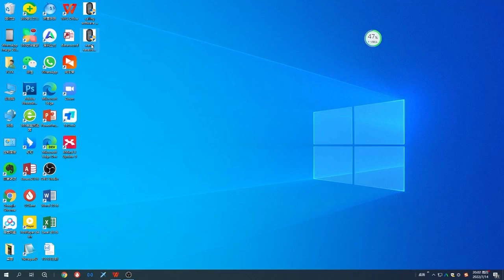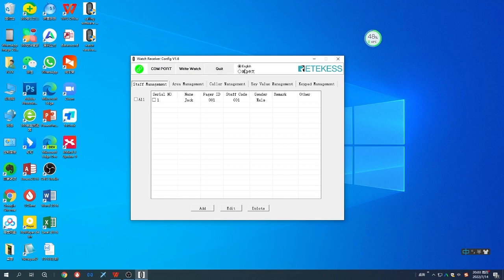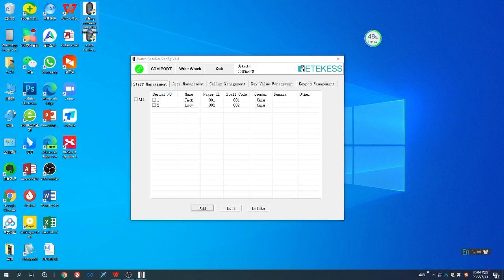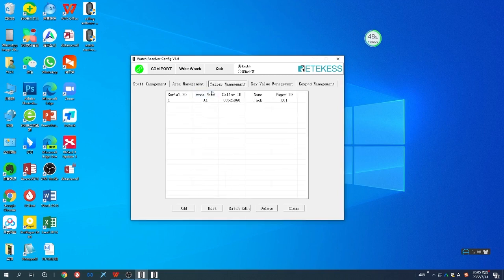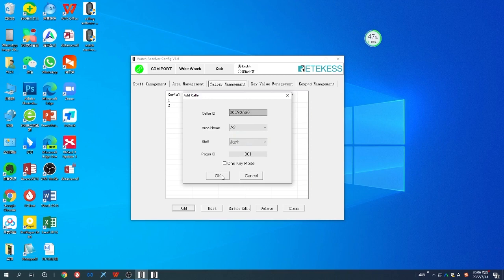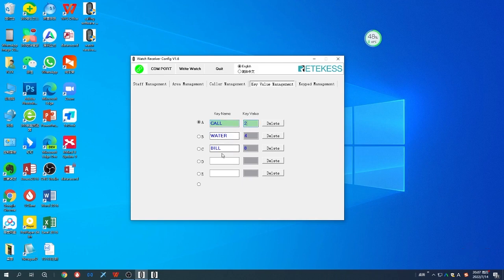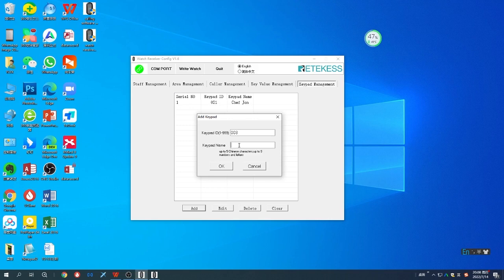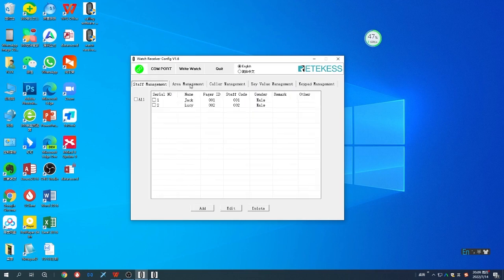How to Set TD112 Watch Pager on PC Software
Retekess TD112 wristwatch receiver with PC software suit for restaurants with a PC system and smart paging devices
First, connect the TD112 watch pager to the PC with a USB cable. Connected is green, and disconnected it shows yellow. Choose the language you use on the top line.

Here are 5 functions of this pager calling software.
Staff management
Area management
Caller management
Key value management
Keypad management

1. Staff management. Add the staff: set Jack as 001, set Lucy as 002
2. Area management. Add more area and set it as A5
3. Caller management.
Add choose area name together with the person’s name, and press the call button paired with the watch receiver. Changing the key name make sure it is in choose receiver mode
4. Key value management. Change the name of the keypad
5. Keypad management
After setting all functions, you can write the watch and make sure that you can program with one staff. Additionally, keep the last line blank. And press [write]

Many people like the TD112 watch receiver and hope that the watch can be connected to a PC, and can also use the keyboard to call. Allow waiters to respond and provide services as quickly as possible. For more information about TD112, please